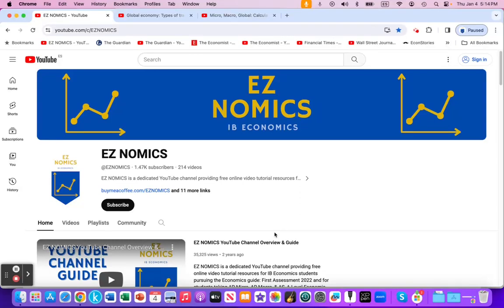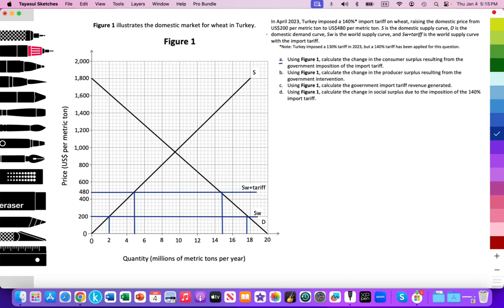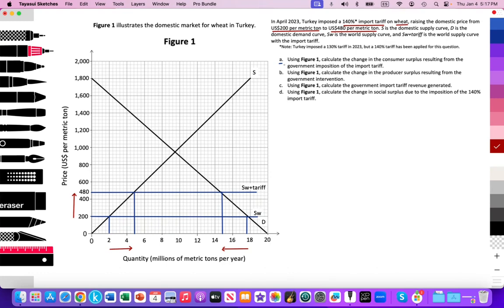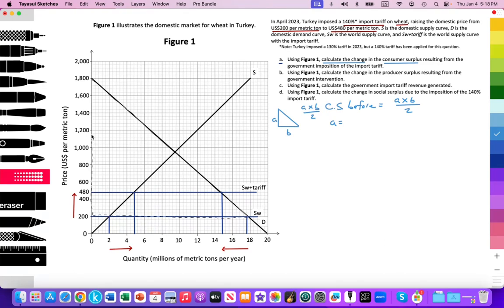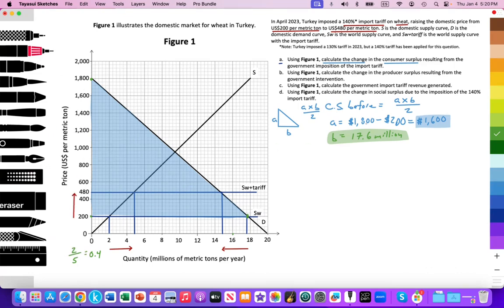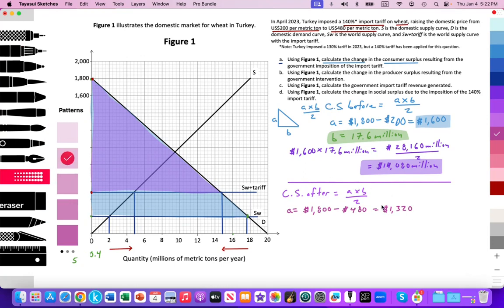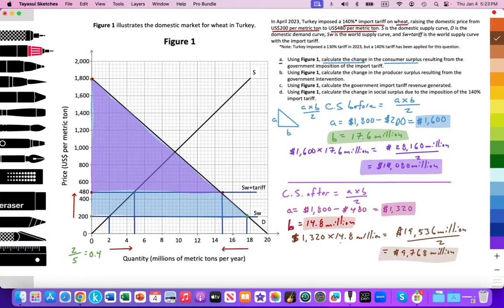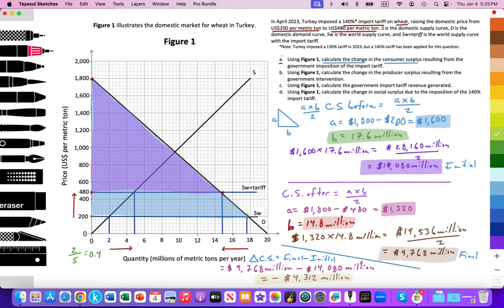4.2 (Global economy) Tariffs: Quantitative practice: Calculate changes to consumer surplus: Part 1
Video tutorial for IB Economics students illustrating how to calculate the effects of an imposed per unit tariff on stakeholders and welfare.

Part 1: Calculating changes to consumer surplus (import tariff model)

Paper 3 style question (At time 0:43):

Figure 1 illustrates the domestic market for wheat in Turkey.

In April 2023, Turkey imposed a 140%* import tariff on wheat, raising the domestic price from US$200 per metric ton to US$480 per metric ton. S is the domestic supply curve, D is the domestic demand curve, Sw is the world supply curve, and Sw+tariff is the world supply curve with the import tariff. (At time 1:37)
* Note: Turkey imposed a 130% tariff in 2023, but a 140% tariff has been applied for this question.

a. Using Figure 1, calculate the change in the consumer surplus resulting from the government imposition of the import tariff. (At time 3:03)
b. Using Figure 1, calculate the change in the producer surplus resulting from the government intervention.
c. Using Figure 1, calculate the government import tariff revenue generated.
d. Using Figure 1, calculate the change in social surplus due to the imposition of the 140% import tariff.

* y-axis measures the price in $US per metric ton of wheat
* x-axis measures the quantity of wheat in millions of metric tons

* Free market global price is at $200
* Free market quantity of domestic demand is 17.6 million metric tons
* Free market quantity of domestic supply is 2 million metric tons

* 140% import tariff raises the domestic price to $480
* Quantity domestically demanded with the import tariff is 14.8 million metric tons
* Quantity domestically supplied with the import tariff is 4.8 million metric tons

* Initial consumer surplus (At time 3:22)
* Height of triangle = $1,800 - $200 = $1,600
* Base of triangle = 17.6 million
* $1,600 x 17.6 million = $28,160 million / 2 = $14,080 million

* Final consumer surplus (At time 7:12)
* Height of triangle = $1,800 - $480 = $1,320
* Base of triangle = 14.8 million
* $1,320 x 14.8 million = $19,536 million / 2 = $9,768 million

* Change (Δ) in consumer surplus = Final - Initial value (At time 9:50)
* $9,768 million - $14,080 million = - $4,312 million

* Thus, consumer surplus has been reduced by $4,312 million as a result of the government imposition of an import tariff.